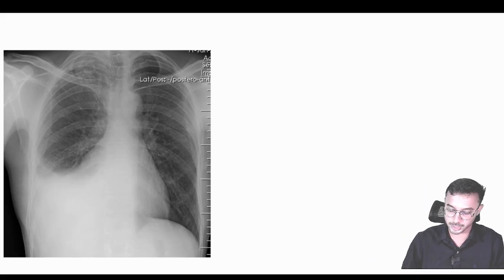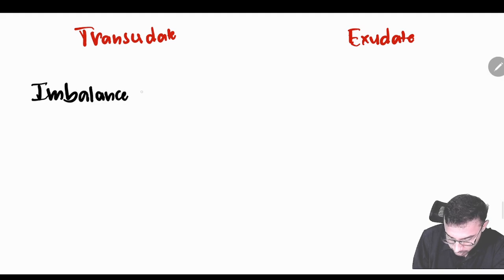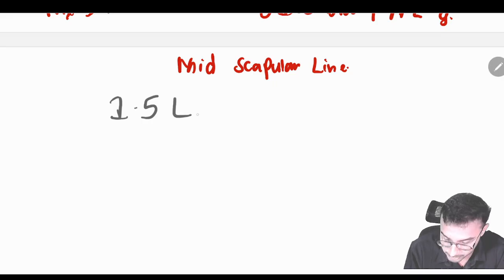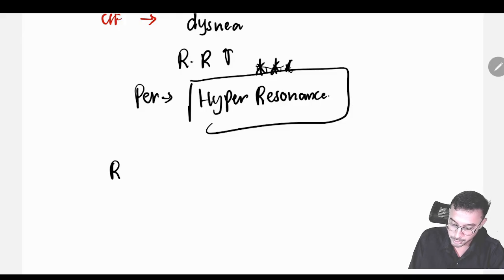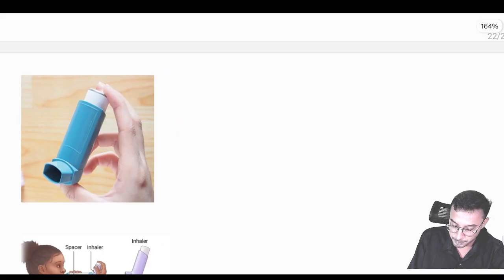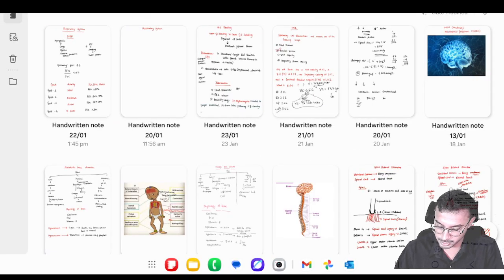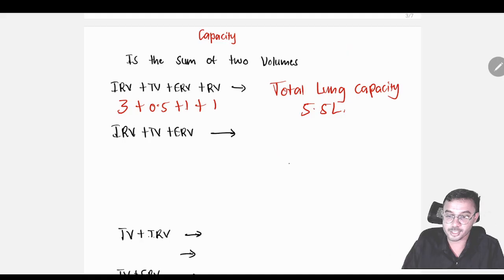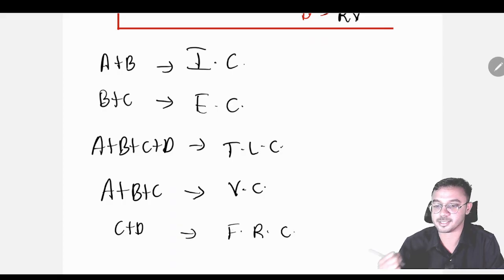INTEGRATED RESPIRATORY SYSTEM PART-2 FOR NORCET